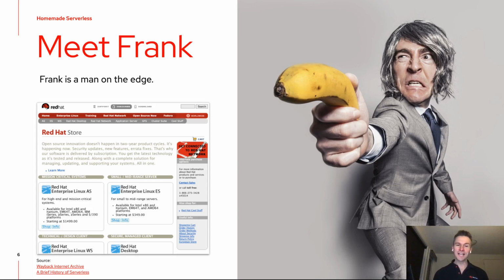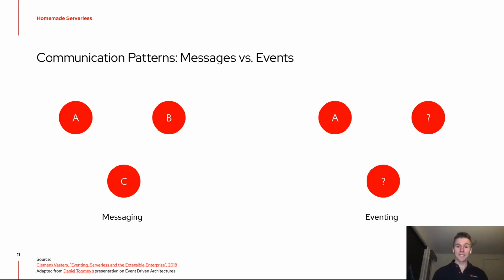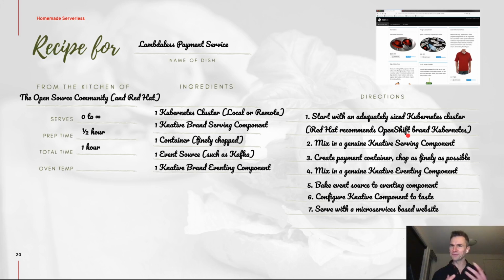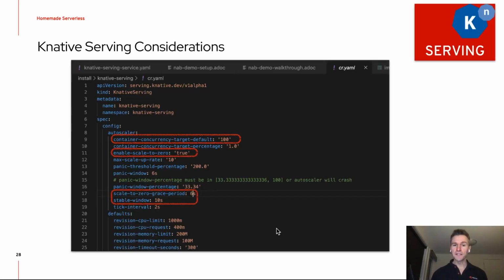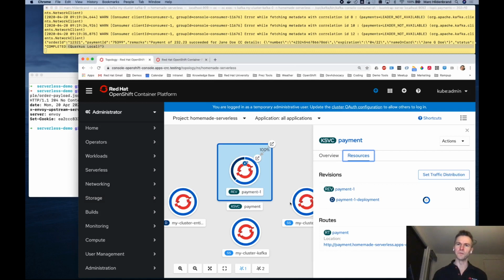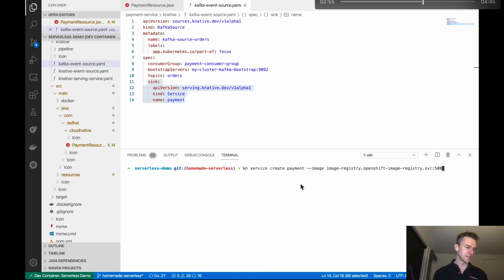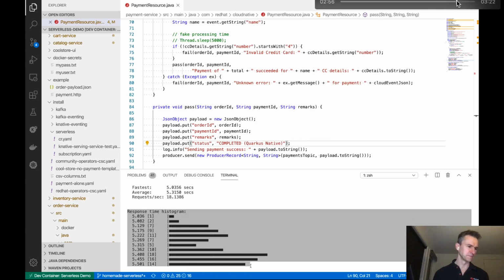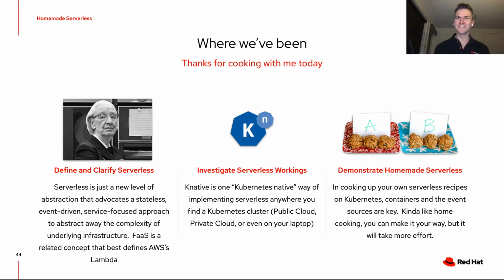Track 3 - 02 - Marc Hildenbrand - Homemade Serverless: Baking Serverless Solutions from Scratch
Homemade Serverless: Baking Serverless Solutions from Scratch (featuring Knative)

When Amazon introduced its Lambda product in November 2014 many saw it as a revolution in computing, and they weren't wrong. But for all the benefits that Lambda and other similar products have brought to software development it also distorted the concept of 'serverless computing' and buried the chain of computing innovations that led to that point. Nowadays, for most of us, the term 'serverless' is just a progressive but nebulous buzzword meaning 'programming...but more futuristic'. In this talk we look at the conditions that gave rise to so-called 'serverless computing' and apply those first principles to modernise a small microservice-based website running on Kubernetes. Along the way we'll dispel some myths on what serverless isn't, reveal the surprisingly simple heart of what serverless actually is, and explain why you might want to think about making your own serverless solution using existing and proven open source software.